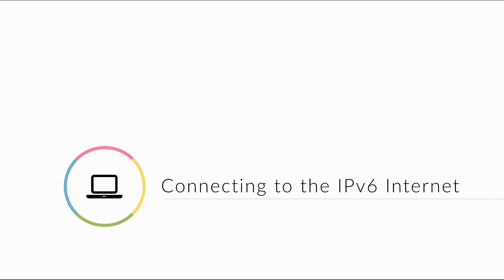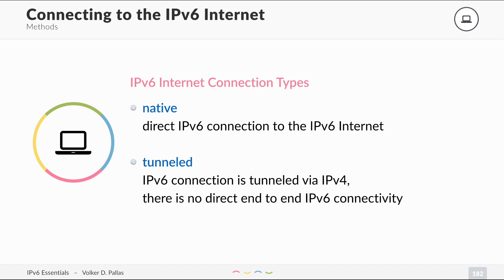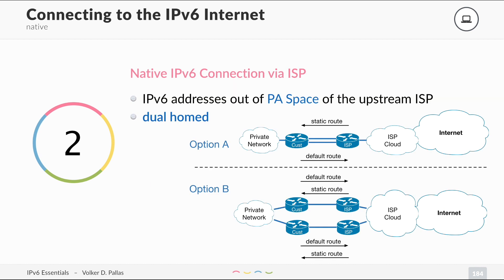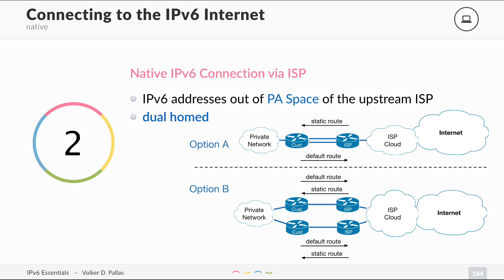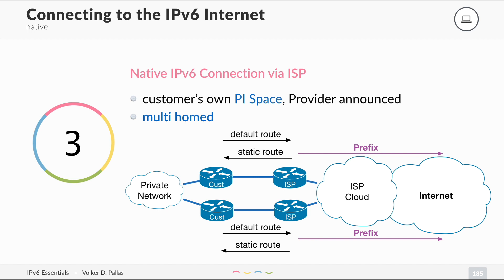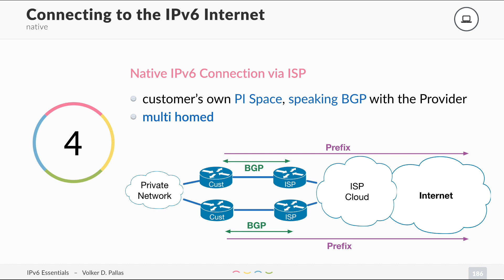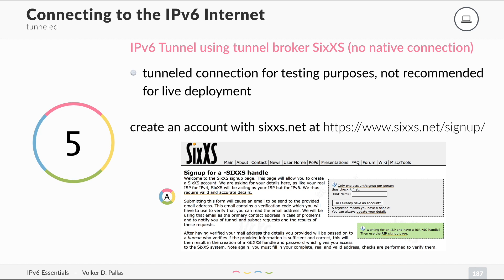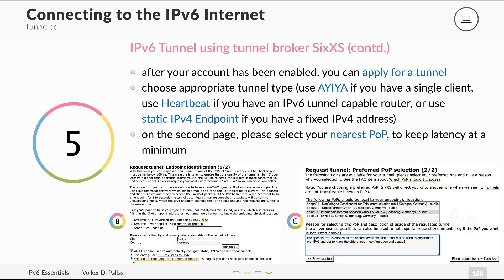Connecting to the IPv6 Internet (BGP, Native, Tunneled, ...)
Now that you know all about IPv6, you probably want to connect your network to the public IPv6 Internet.
Understand the different connection types for your enterprise network, using BGP or static routing in multiple different ways, depending on your needs.

If you do not have a whole network to connect, but only your PC, there is also a solution to test-drive IPv6 from home before deploying it in your network!  We will discuss the different types of IPv6 Internet connectivity:

NATIVE IPv6

-IPv6 Addresses out of PA Space of the upstream ISP, single-homed
-IPv6 Addresses out of PA Space of the upstream ISP, dual homes
-Customer's own PI Space, Provider announced
-Customer's own PI Space, speaking BGP with the Provider

TUNNELED IPv6

-IPv6 Tunnel using tunnel broker SixXS (no native connection)

Read the written version of this video and more on my original blog post